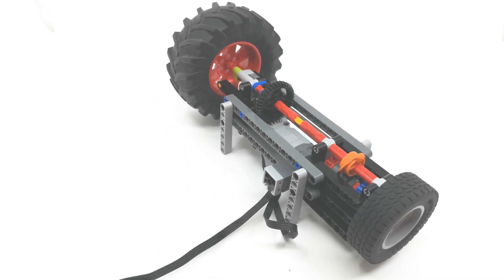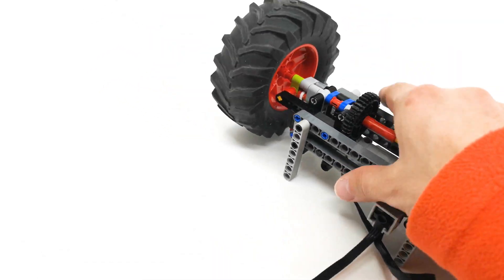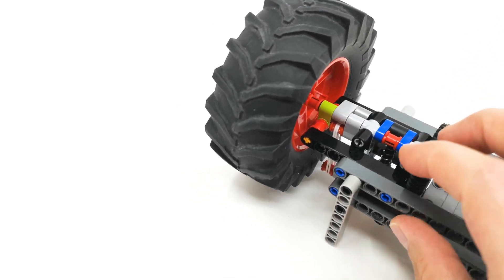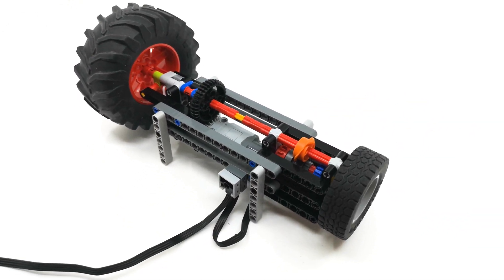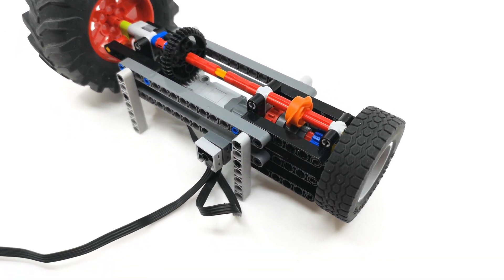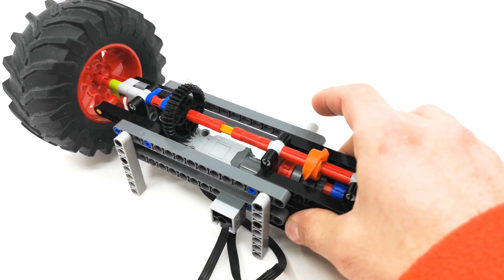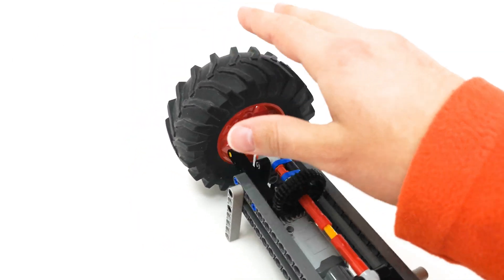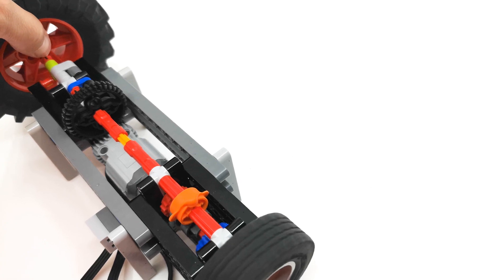Lego Two-Speed Automatic Gearbox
Here's a brand new 2 speed automatic gearbox idea inspired by Technic Brick Power's various ideas.